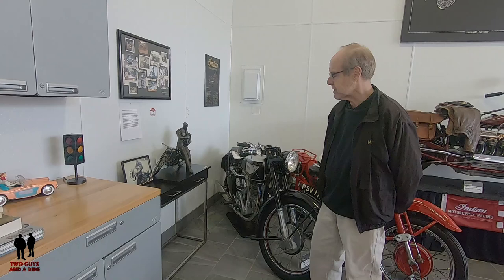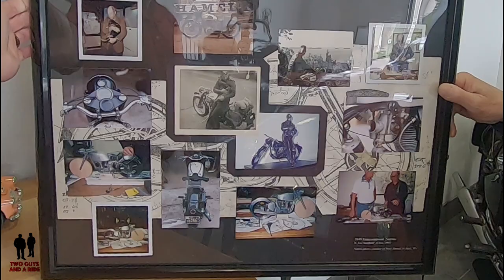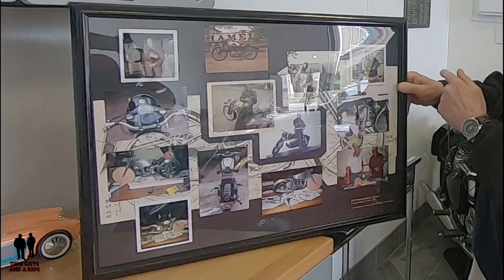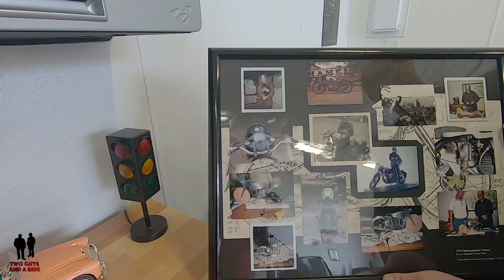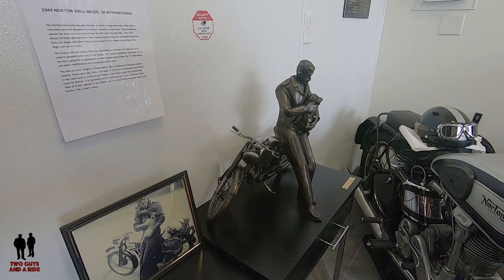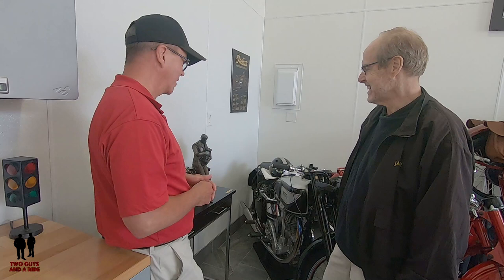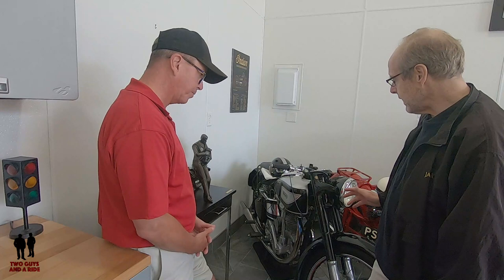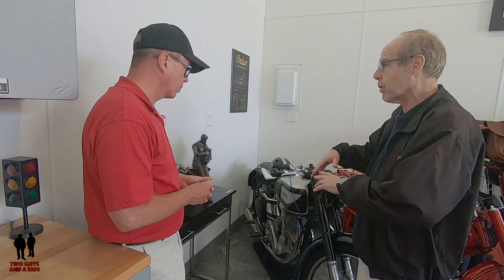1949 Norton Model 30 International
1949 Norton Model 30 International

The chase all the way to the UK and back. The Story of this 1949 Norton Model 30 International

This interesting machine was raced by the late Ian Paskin of Birmingham, a former Norton works engineer and a competitive rider in grass track, speedway and road racing.

The Norton International 500 or Cammy Norton is a Norton Motors Ltd overhead cam (OHC) motorcycle built between 1931 and 1957.

More than a TT replica sports roadster, the OHC Model 30, was 500 cc and the OHC Model 40 was 350 cc. During the 1930s it could be ordered from the Norton factory with all manner of racing parts fitted. Such factory bikes won many Isle of Man TT races during the 1930s, many of them 1-2-3 results.

The name International was first used by Norton both for its newly designed race bikes and also for the TT replica sports roadster in 1932. Overseen by Joe Craig, Arthur Carroll had designed an overhead-camshaft engine for the works racers and although it retained the 79 mm × 100 mm (3.1 in × 3.9 in) bore and stroke of the Norton CS1 the Model 30 International was all new. The racing heritage led to quickly detachable wheels and hairpin type valve springs that could be changed rapidly when racing. In 1933, the forks and gearbox were redesigned and in 1935, the Sturmey-Archer gearbox was replaced, as Sturmey-Archer had stopped making gearboxes, so Norton bought the rights to the design and commissioned Burman to produce them. These gearboxes proved so good they remained unchanged for the next 30 years, although the external appearance was altered several times, and the gearchange mechanism fully enclosed and thus lubricated.

In 1936, the engine was upgraded with an alloy head and barrel with a bronze liner, available as an option. In 1938 suspension was upgraded to plunger type. And telescopic Roadholder Forks as ridden by Harrold Dannels and Freddie Frith in this year 1938  also available as an option. Production of the Model 30 and 40 ended on the outbreak of World War II.] After the war, production of the International Model 30 (500 cc) and Model 40 (350 cc) restarted with an iron head and barrel, as fitted to the pre-war CS1 and CJ Nortons. The suspension was upgraded to Norton Roadholder telescopic forks instead of girders and Clubmans versions were also produced without silencers and lights for racing use. Close ratios gearboxes were supplied as standard from 1947, and the alloy-headed engine made a comeback in 1953 in the new Featherbed frame. Volume production of the International ended in 1955, although small numbers were built to special order for two or three years after.[1]